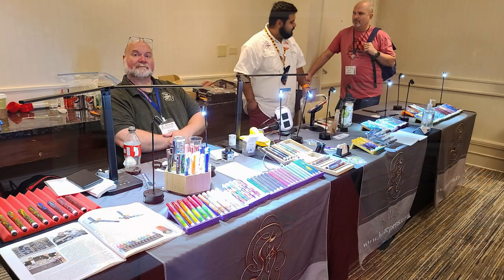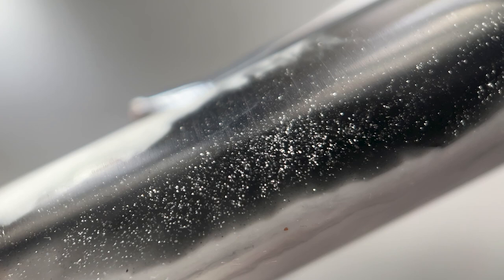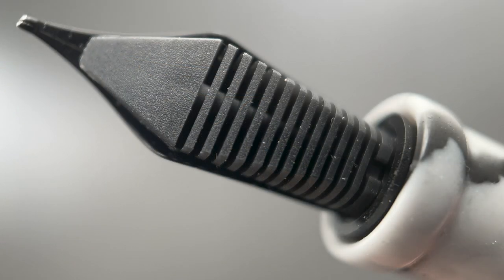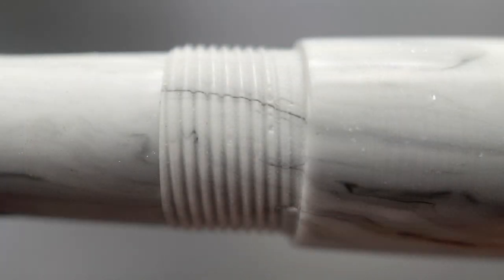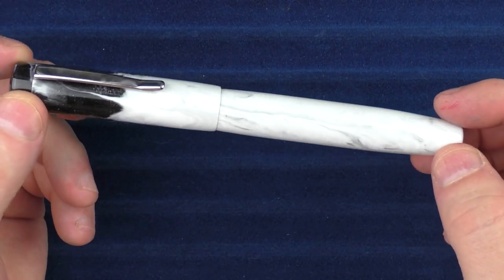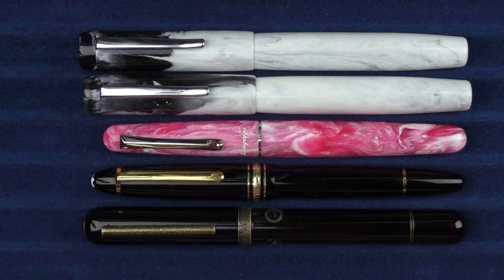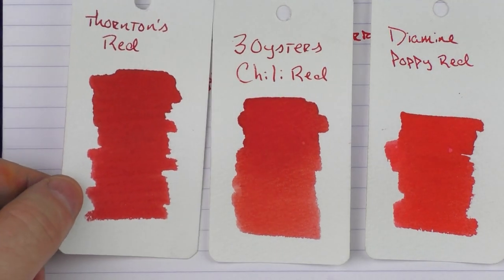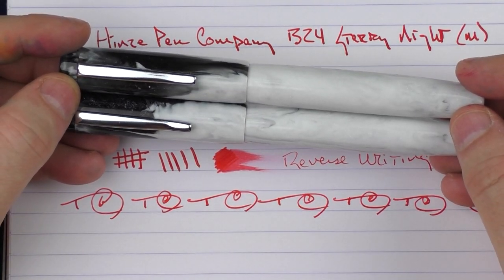Hinze Starry Night...and a giveaway!